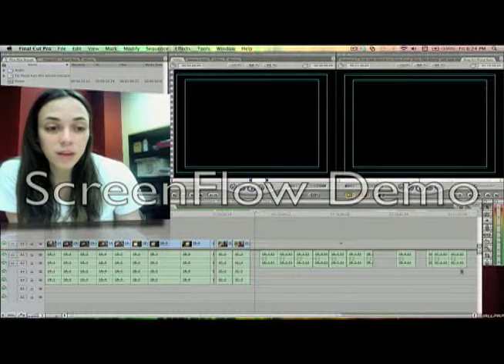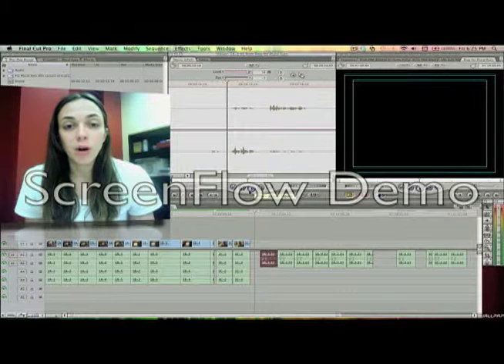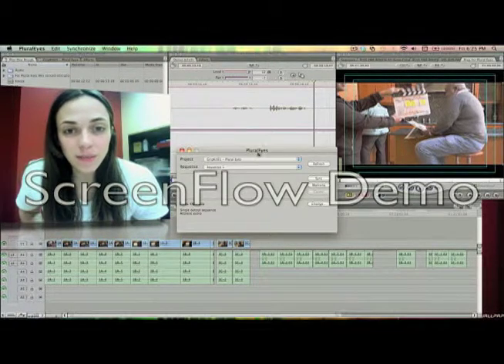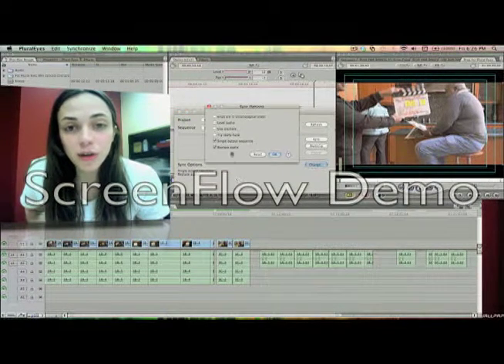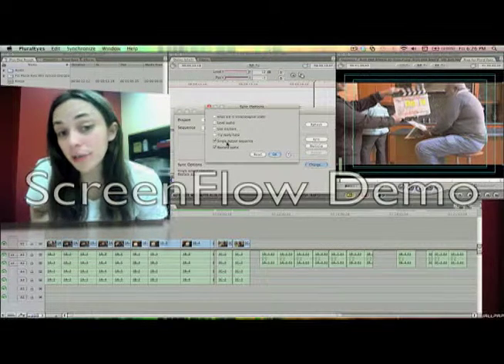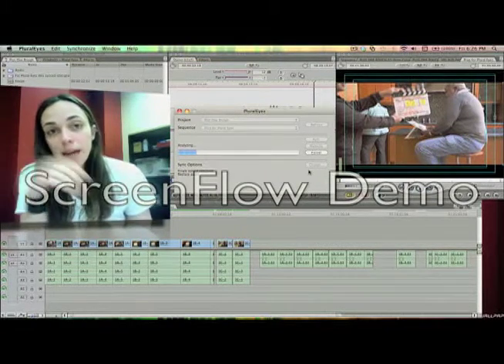Grip Kit Testing for Pilot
Take a look, provide comments. There won't be a watermark next time obviously.